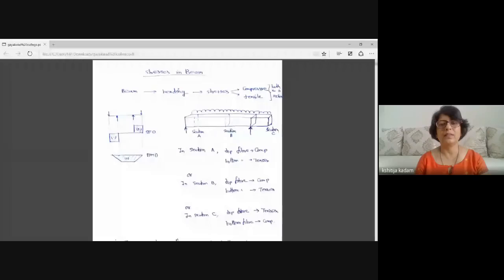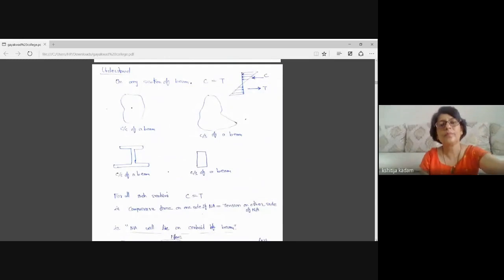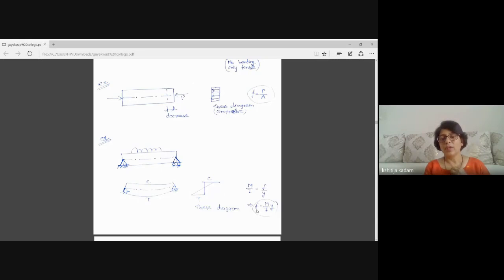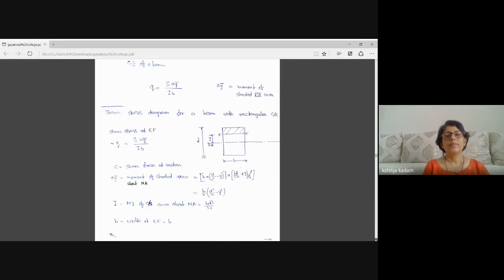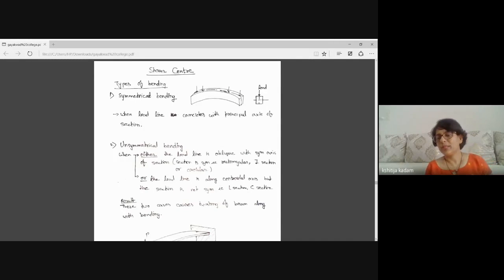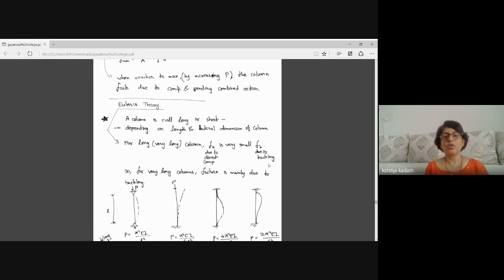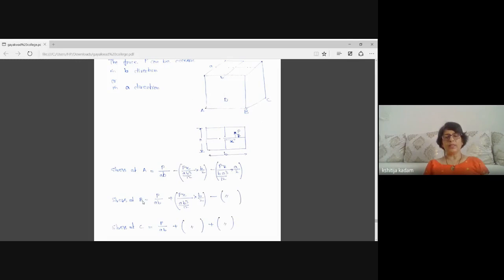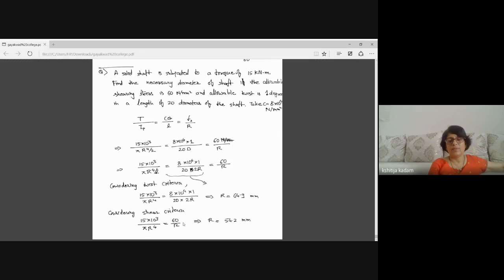Solid Mechanics - Simple bending theory, flexural and shear stresses, by Dr. Kshitija Kadam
Solid Mechanics - Simple bending theory, flexural and shear stresses, shear centre; Uniform torsion, buckling of column, combined and direct bending stresses by Dr. Kshitija Kadam (Professor, Civil Engineering Department, Govt. College of Engieering, Nagpur)